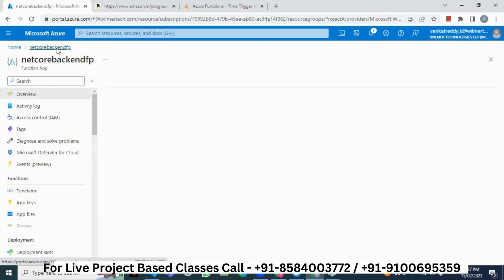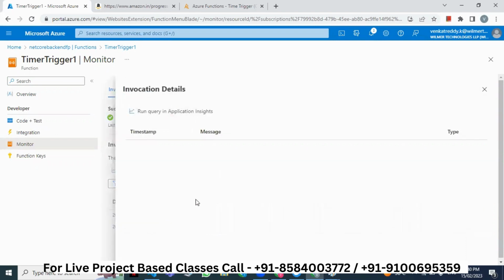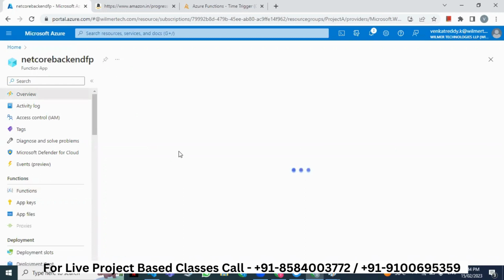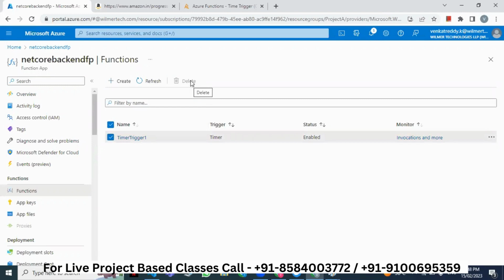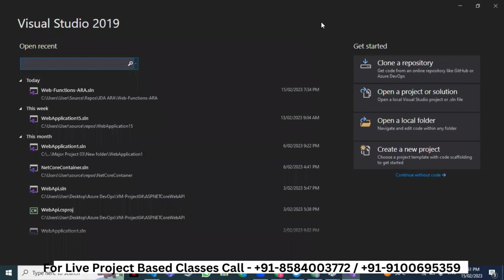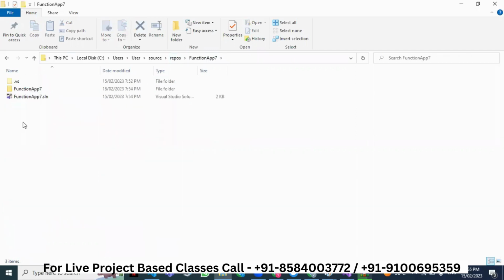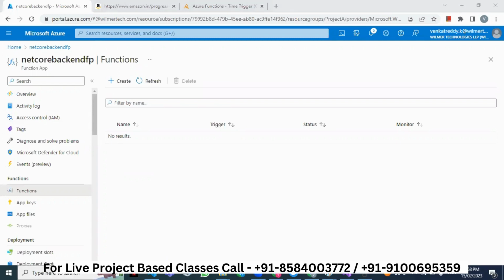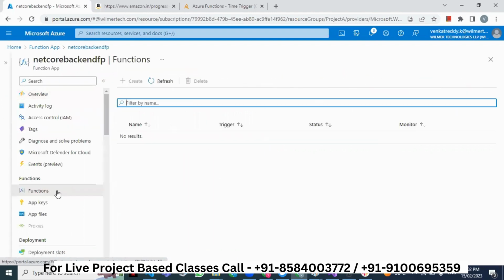DAY 5 | Part-2 | Creating Functions App in Cloud Via VS Code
WHAT YOU WILL LEARN:
Creating Functions App in Cloud Via VS Code

𝐇𝐚𝐩𝐩𝐲 𝐥𝐞𝐚𝐫𝐧𝐢𝐧𝐠!
LWPLabs.com